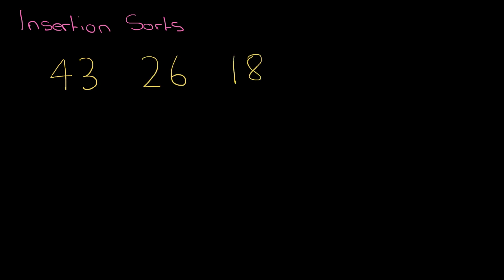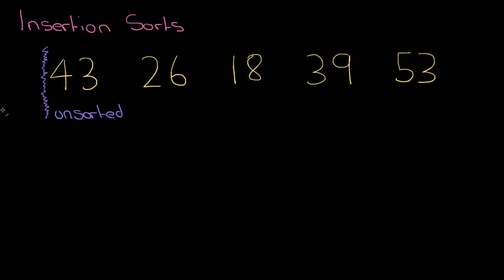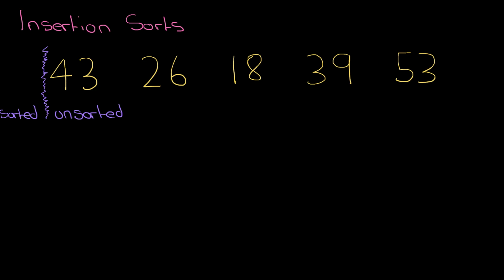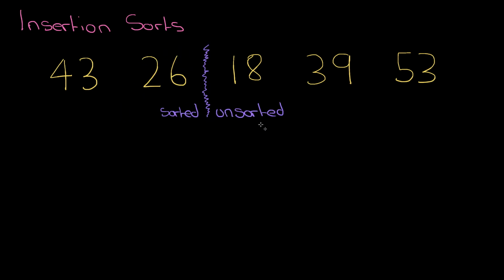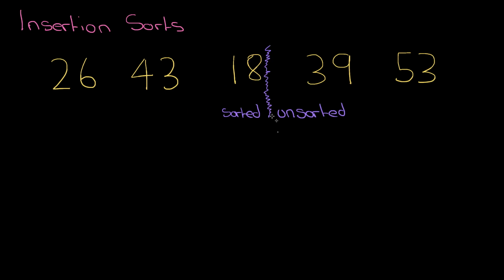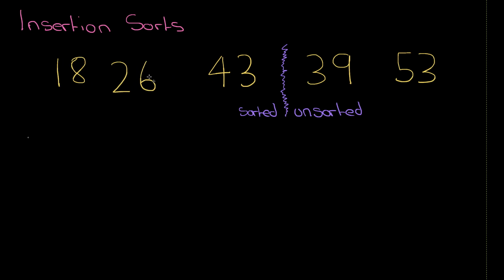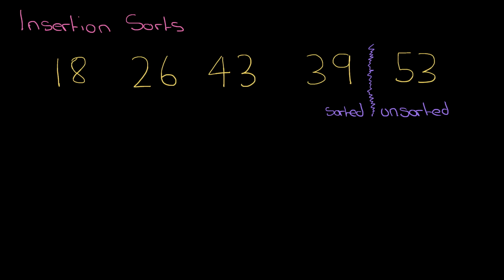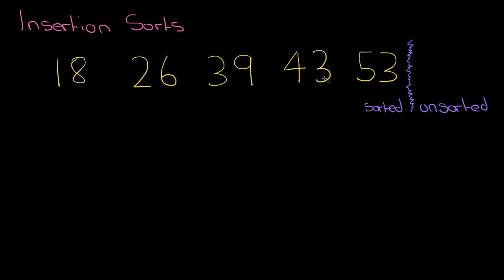2.1.3 Insertion Sorts - Revise GCSE Computer Science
Revise how to perform an insertion sort for a given set of data in GCSE Computer science.  I show you how to perform this for a set of numbers, but it works just as well for letters.

0:00 Introduction.
0:50 Insertion sort walkthrough

Revise GCSE Computer Science